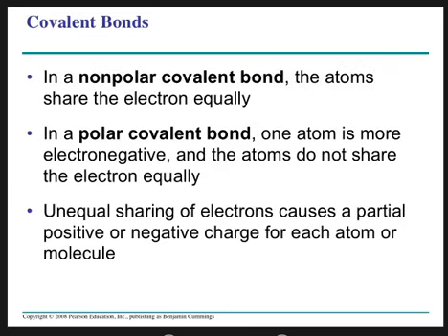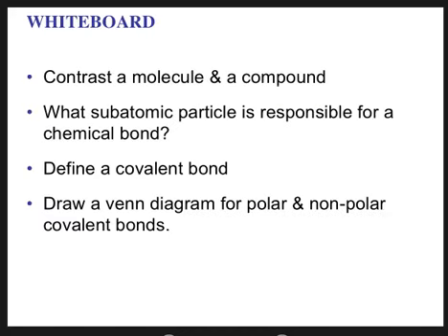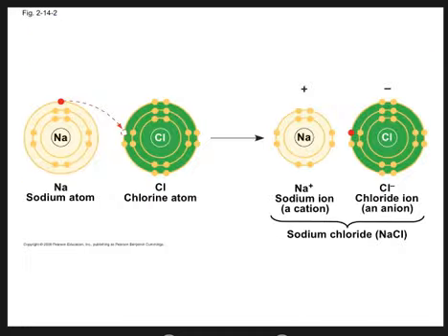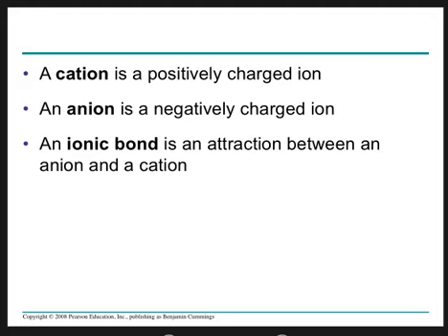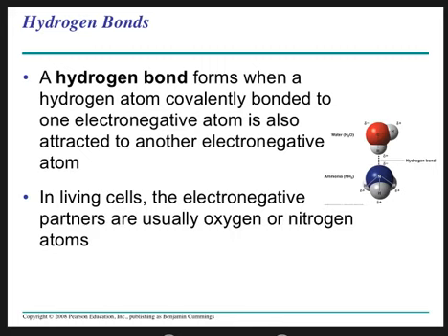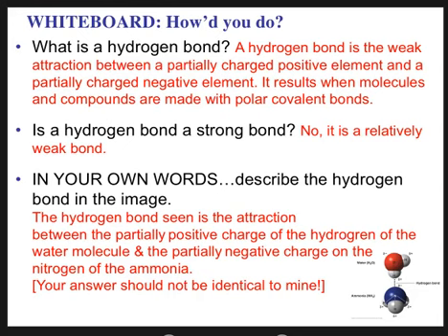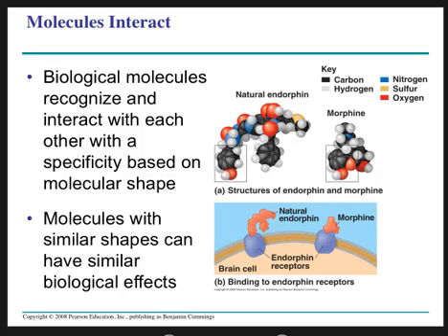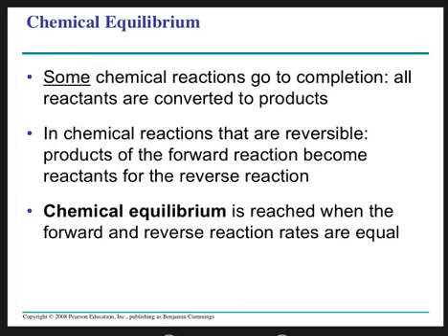ch2 chemical content PART 2 SPR18